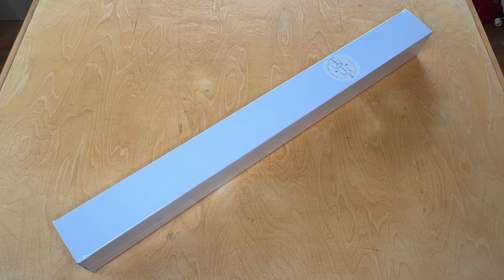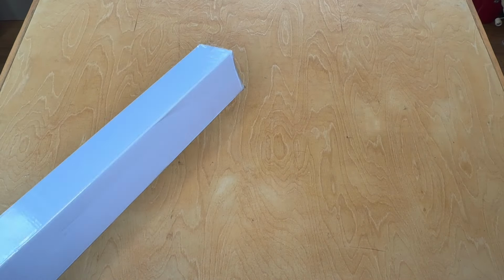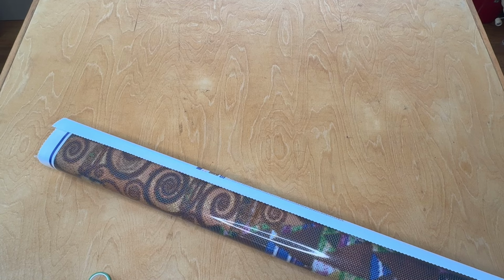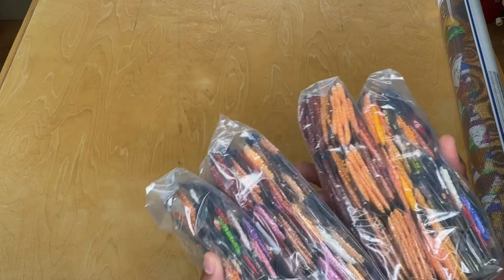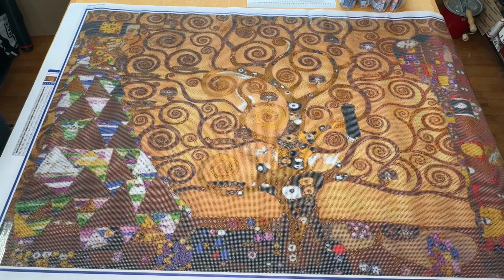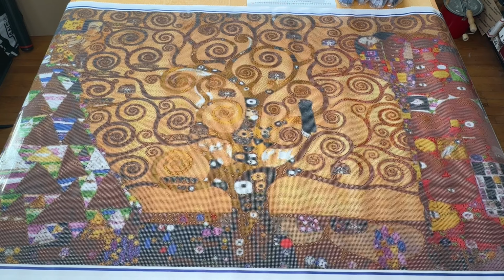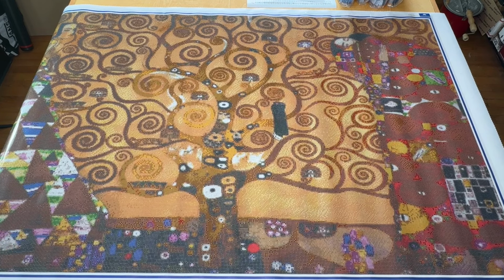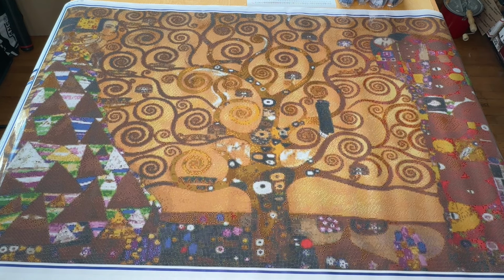Unboxing: The Tree Of Life - Gustav Klimt - @Jadeikens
Today we are taking a look at the incredible "The Tree Of Life" by Gustav Klimt and Jaded Gem Shop. This is another of the collaboration kits for Jaded Gemboree 2024.

I'm in love and I can't wait to get started on this one.

Happy placing!